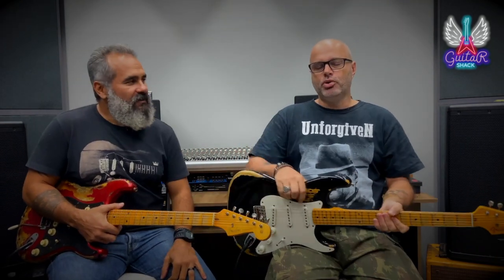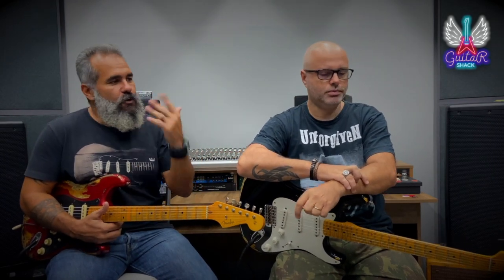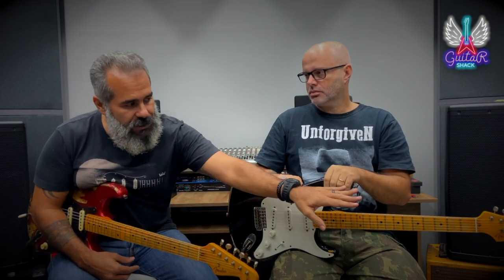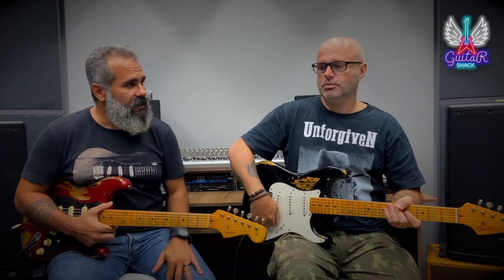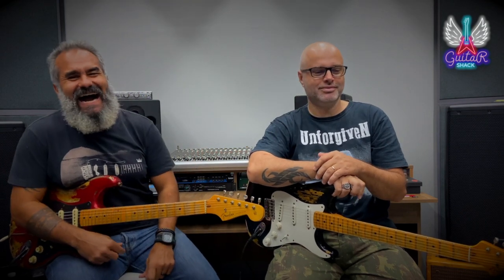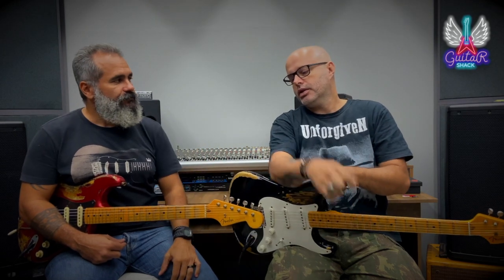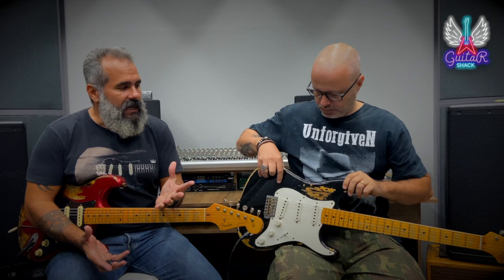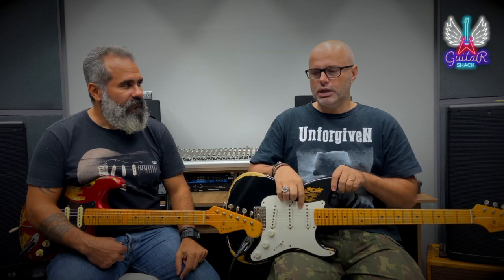Guitar Porn no Kadu Guitars - Ep.02 - Strats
E aí pessoal... depois de muita poeira e ferrugem, estamos desengripando o Guitar Shack. Então aperta o cinto e bota o fone de ouvido porque eu (Bob Arau) e o Bruno Lima iremos, nesta série de episódios, avaliar as melhores guitarras do Kadu Guitars e trazer nossa opinião sincera, sem papo de vendedor.

Esta será uma série de episódios curtos, comparando as guitarras do Guitar Shack com as máquinas da Kadu Guitars. No episódio de hoje teremos uma Fender Stratocaster Custom Shop 1956. Mais detalhes dessa bela guita você acha no Instagram @kaduguitars.